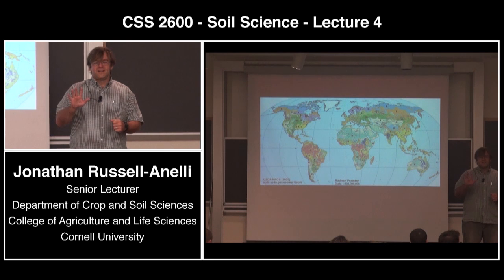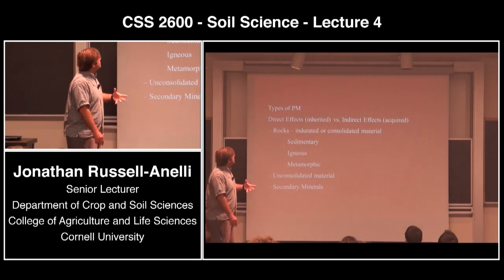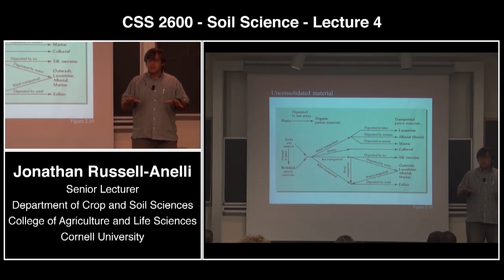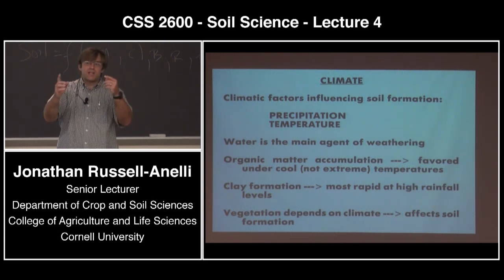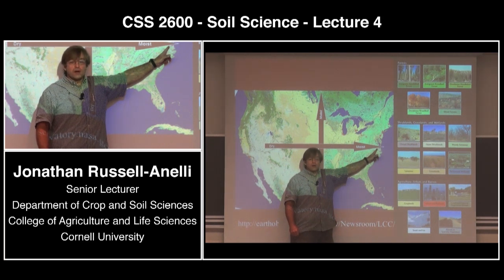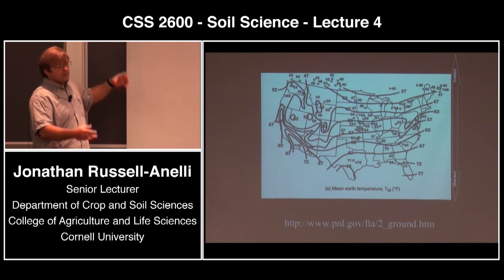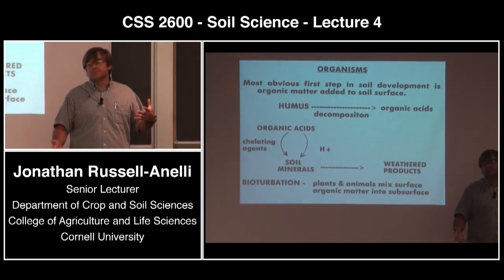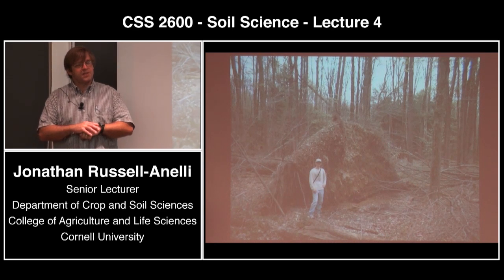PLSCS 2600 - 4 - Soil Formation